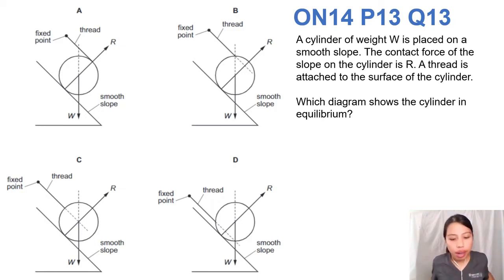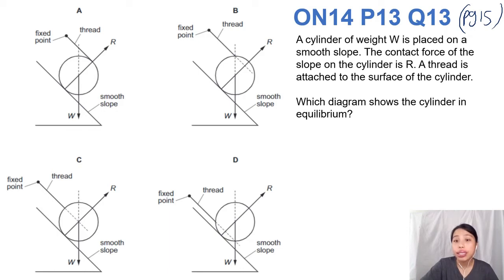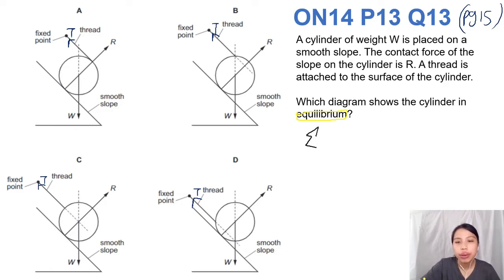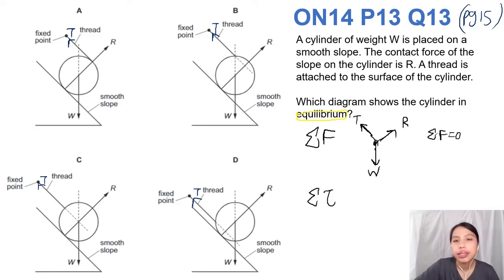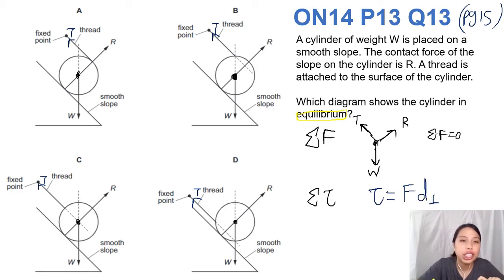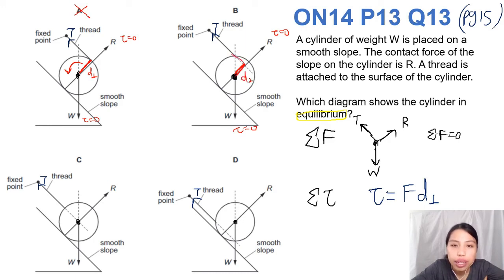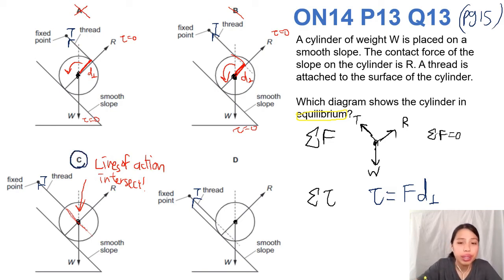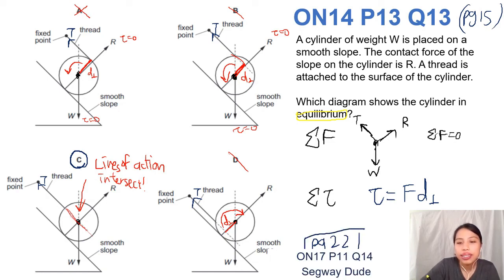4.2b ON14 P13 Q13 Cylinder on Slope | AS Forces | Cambridge A Level 9702 Physics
Example 3 - 9702/13/O/N/14: A cylinder of weight W is placed on a smooth slope. The contact force of the slope on the cylinder is R. A thread is attached to the surface of the cylinder. The other end of the thread is fixed. Which diagram shows the cylinder in equilibrium?

9702_w14_qp13